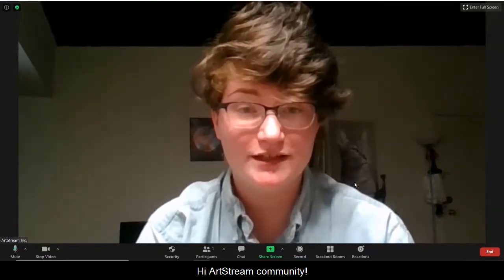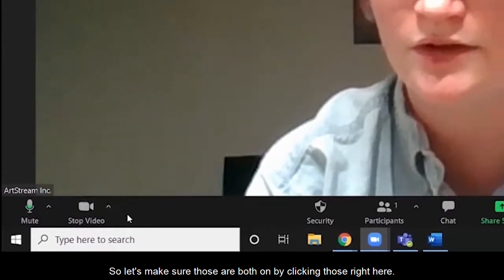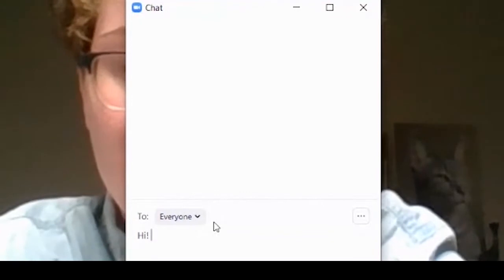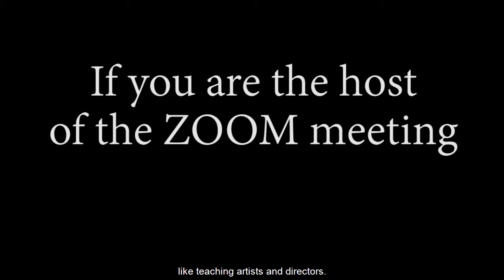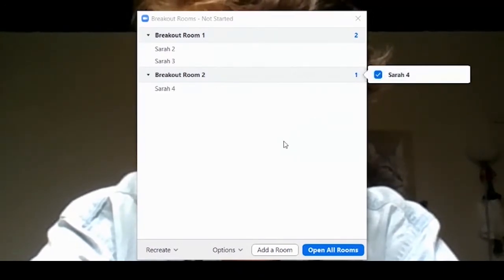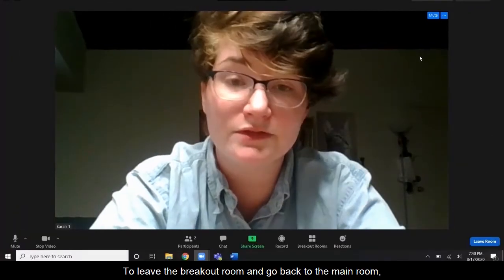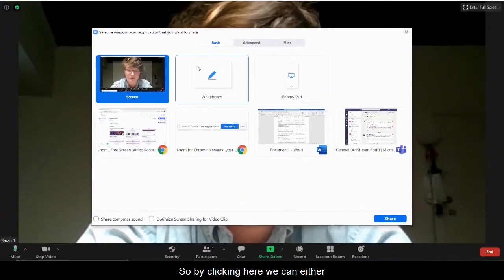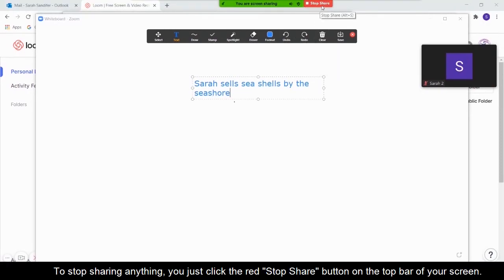How to Use Zoom Features - ArtStream Tutorial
Theatre and Events Manager, Sarah Sandifer explains Zoom features.